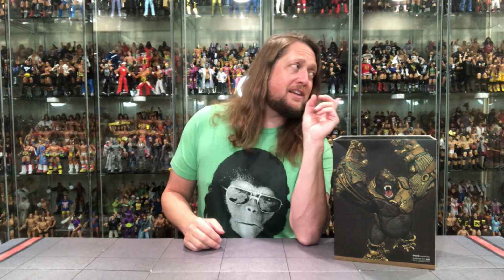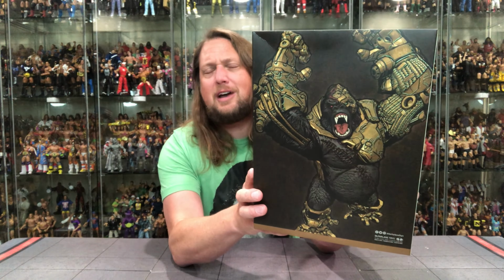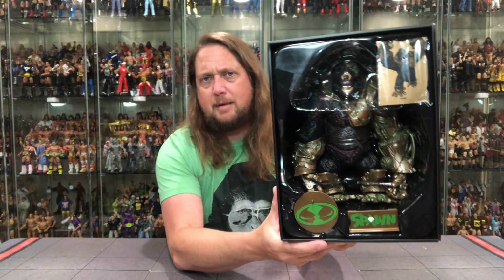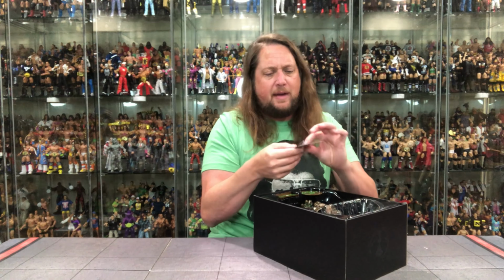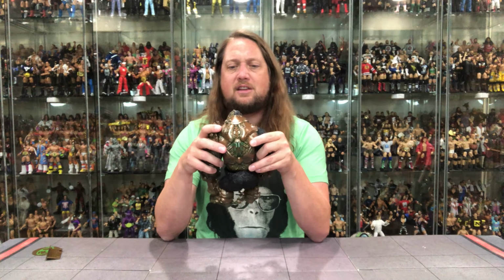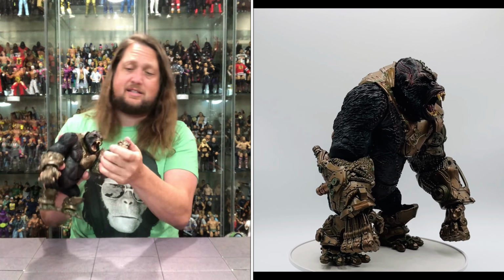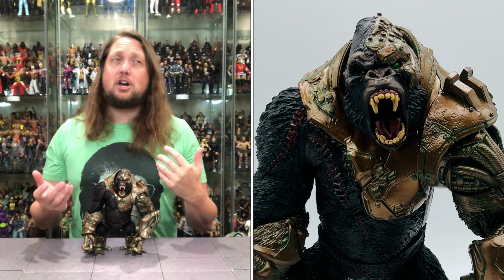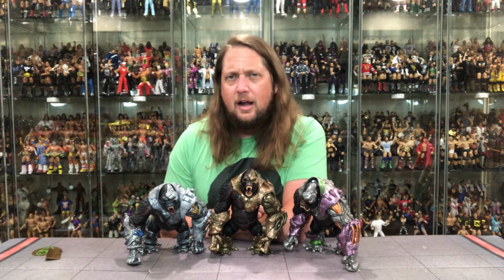Cy-Gor Patina Edition Spawn McFarlane Toy Store Exclusive Unboxing & Review!